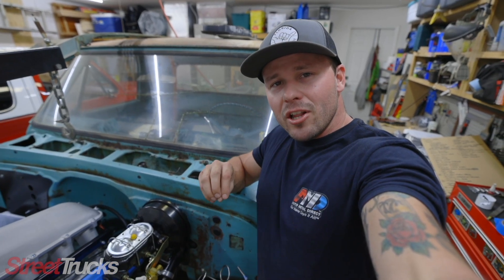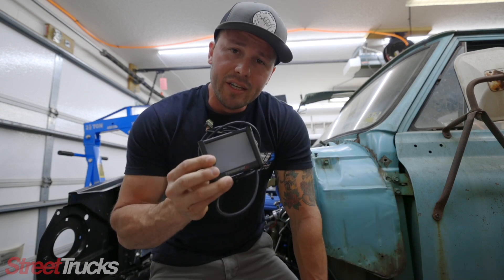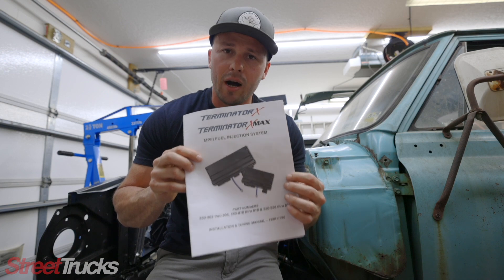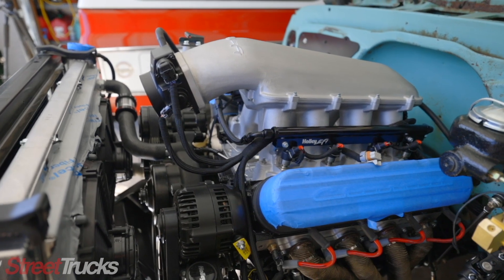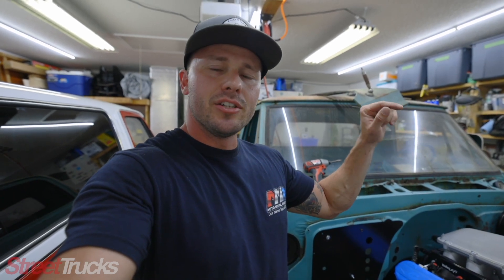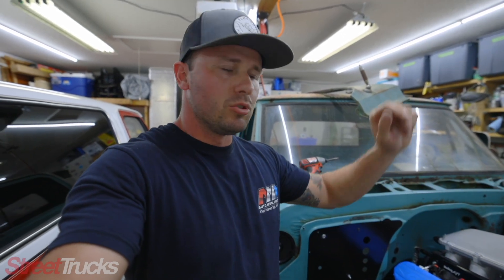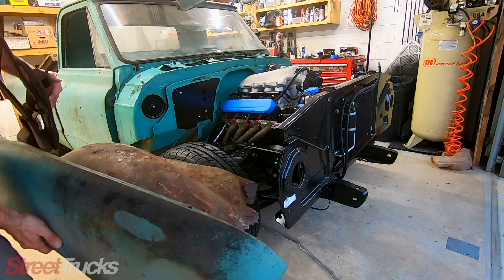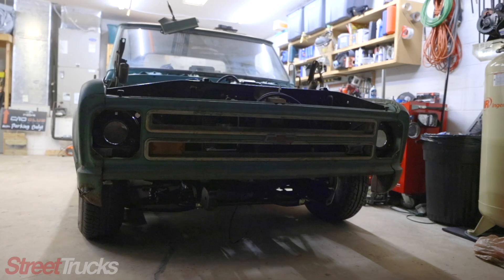C10 Terminator X Max Install | Project Last Chance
Josh lays out the @HolleyPerformance Terminator X Max harness for his 67 C10 build.